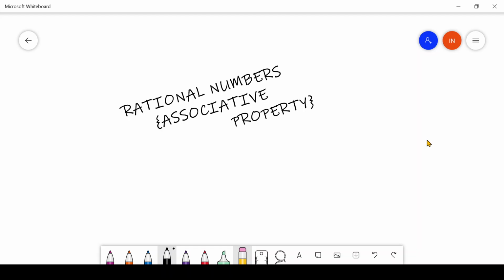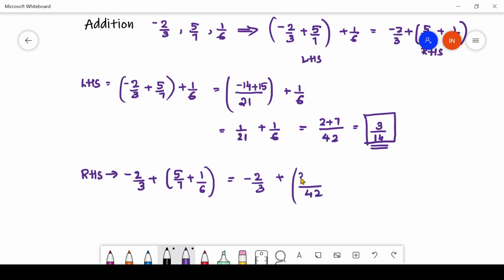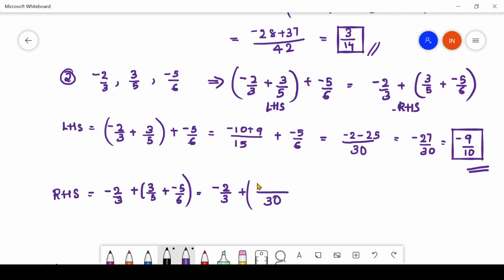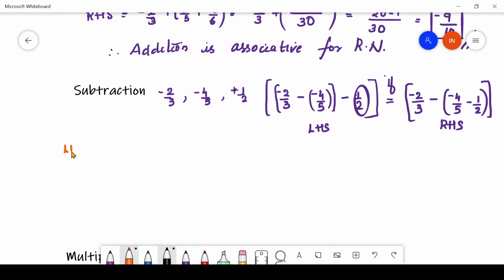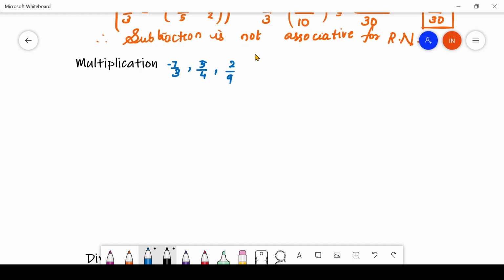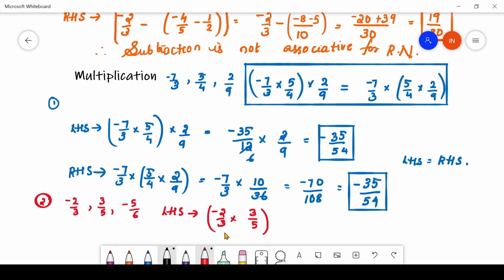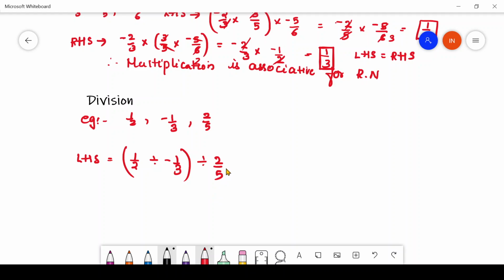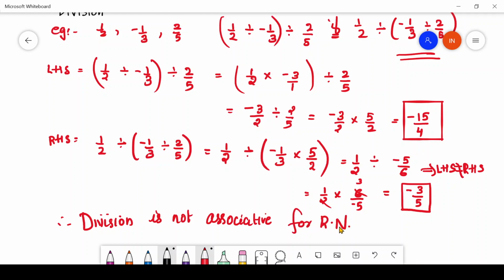Associative property of rational numbers | Rational Numbers part 3| Grade 8 | MATH4U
In this session we discuss about the associative property for rational numbers. (Class 8)